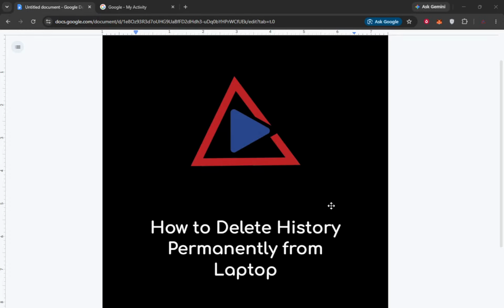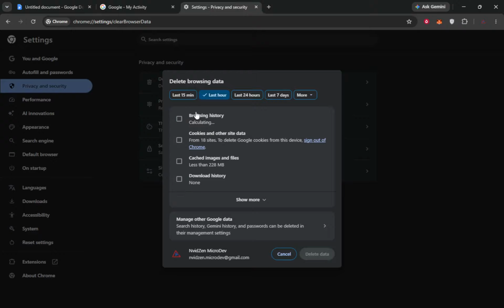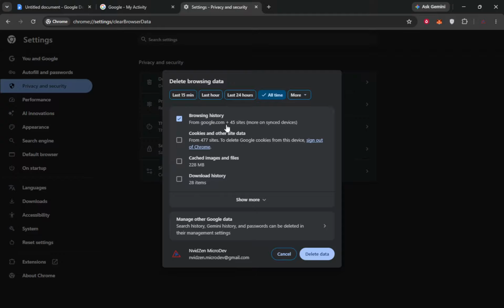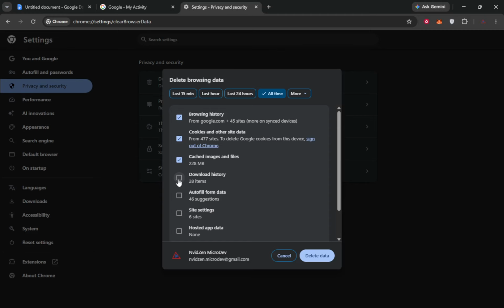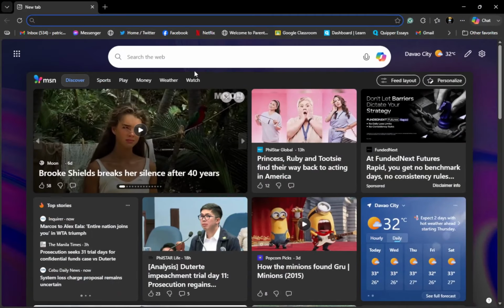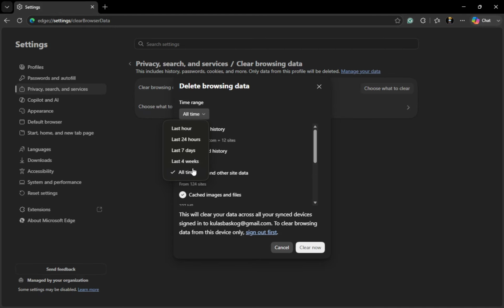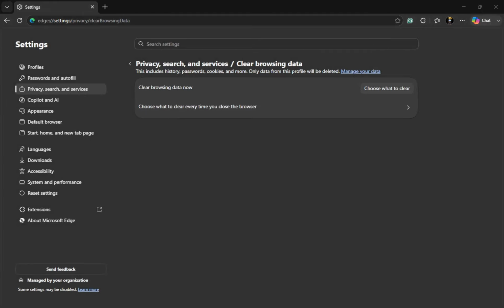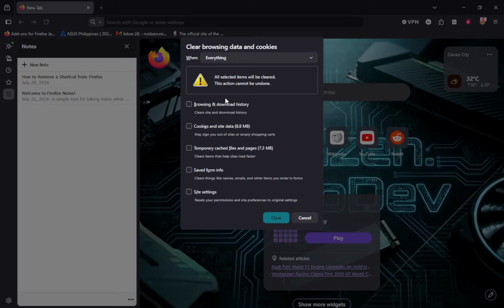How to Delete History Permanently from Laptop [2026 Full Guide]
How to Delete History Permanently from Laptop

Need to delete history permanently from your laptop? Follow these exact steps for Google Chrome, Microsoft Edge, and Mozilla Firefox on Windows to ensure your browsing history is completely cleared.

In this tutorial, learn how to delete history permanently from your laptop by using built-in features in Chrome, Edge, and Firefox on Windows. We'll guide you through accessing the Clear browsing data menu, setting the time range to All time, and selecting the Browsing history option to ensure everything is removed. For Edge users, we'll also show how to set automatic clearing every time you close the browser. Remember, this process clears data from your laptop but doesn't erase records from online accounts or networks.

⏱️ Chapters
0:00 Intro
0:33 Click Time range menu
0:51 Select Browsing history
1:09 Choose Cookies and Cached files
1:32 Click Delete data
1:54 Open Microsoft Edge
2:10 Set time range to All time
2:30 Click Clear now
2:54 Open Mozilla Firefox
3:09 Set time range to Everything
3:28 Click Clear
3:51 Recap